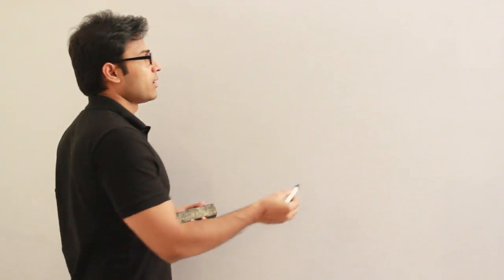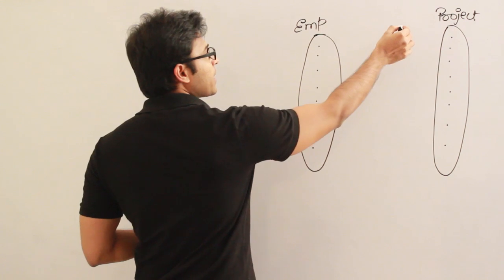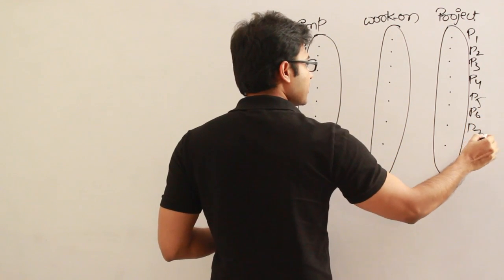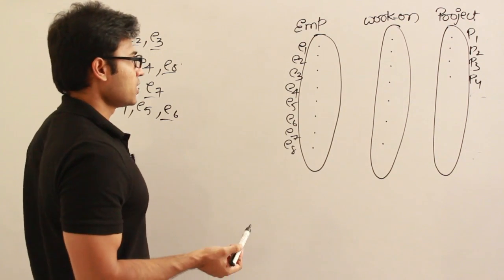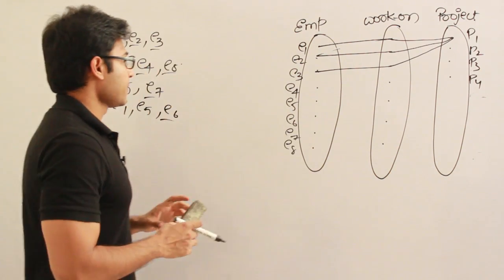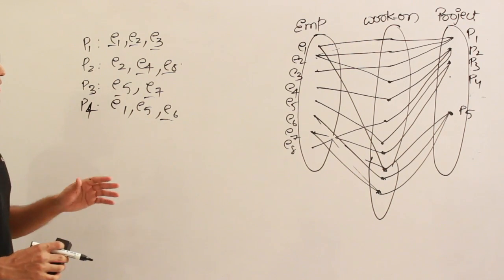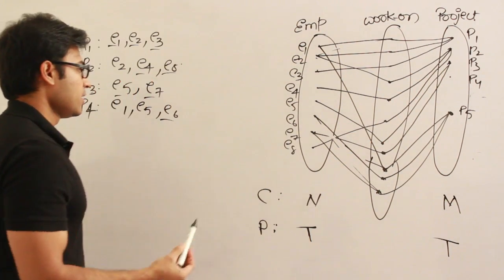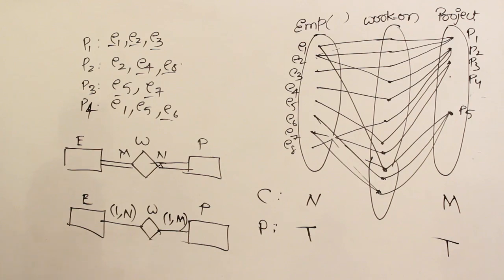DBMS | ER Model | Relationships M:N examples | Ravindrababu Ravula | Free GATE CS Classes